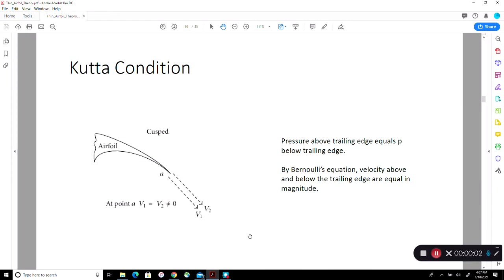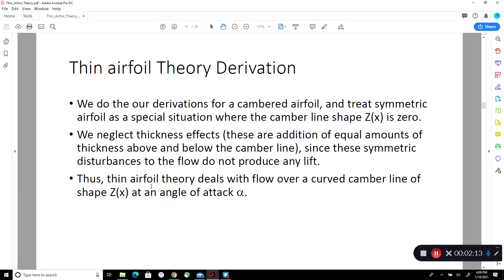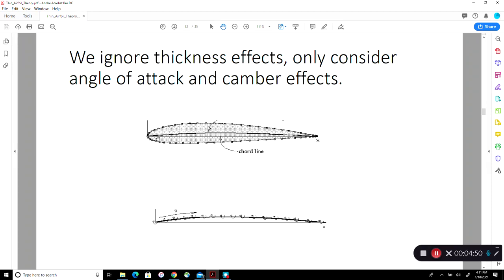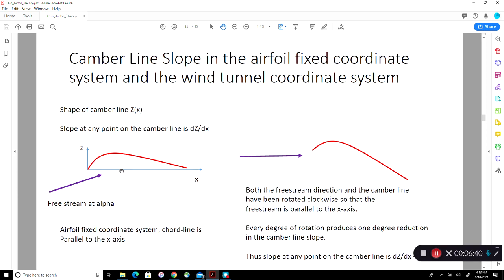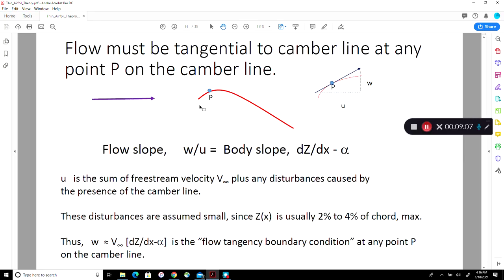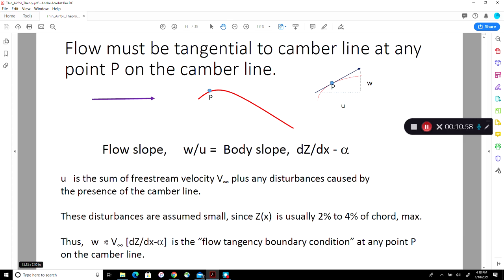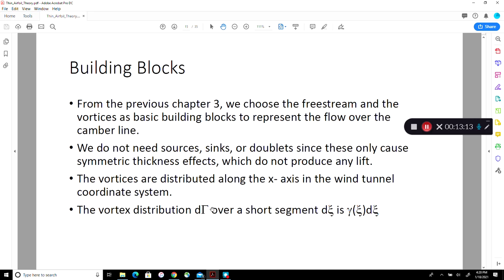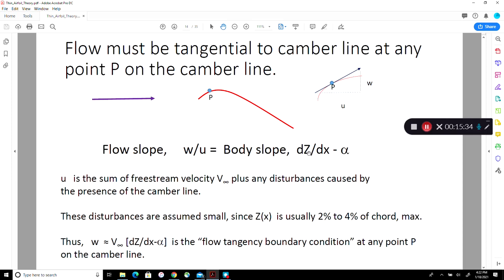Video Thin Airfoil Theory Part 2